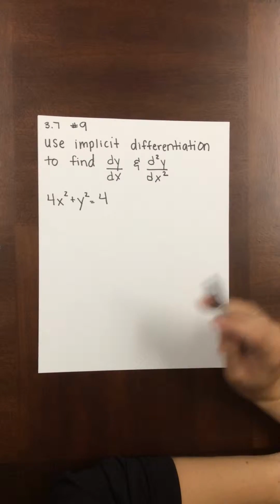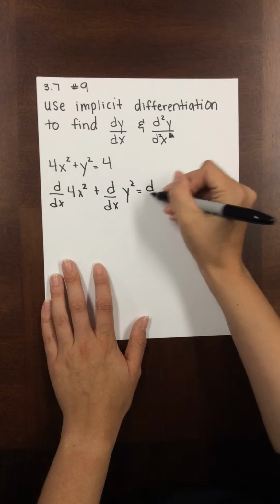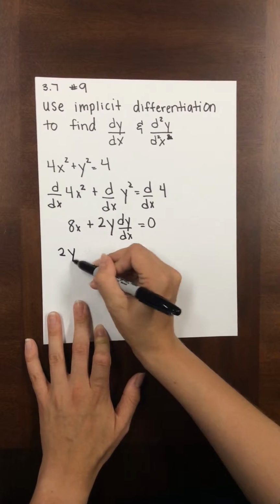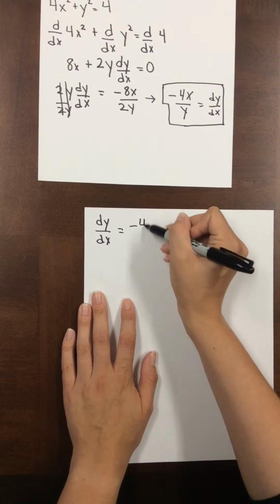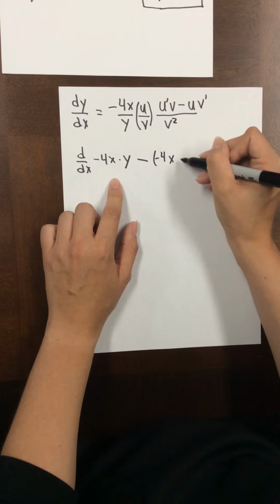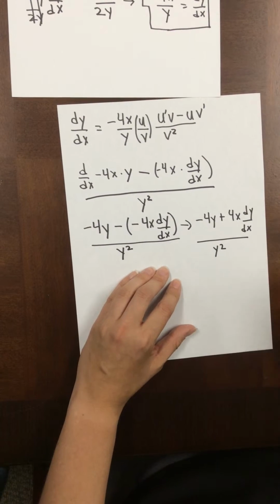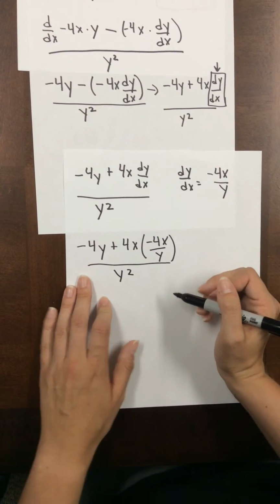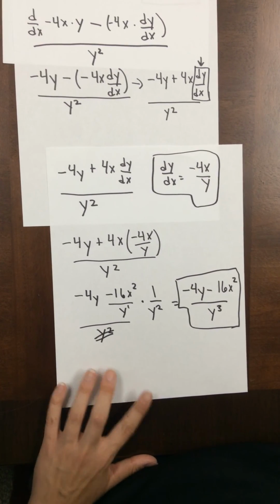3 7 problem 9